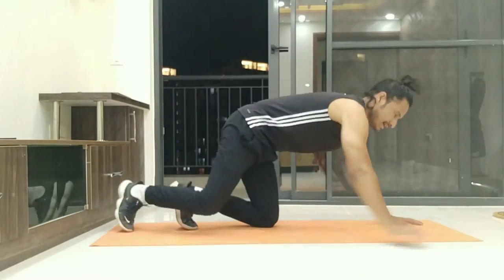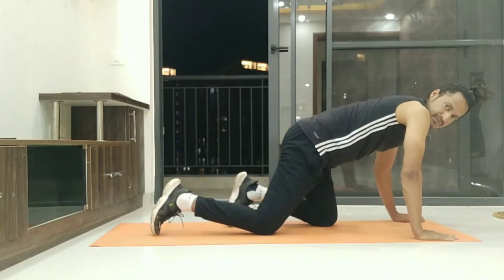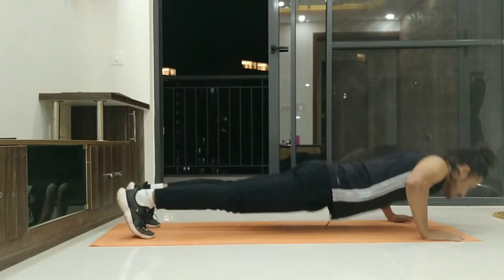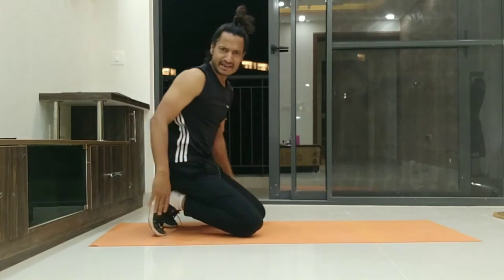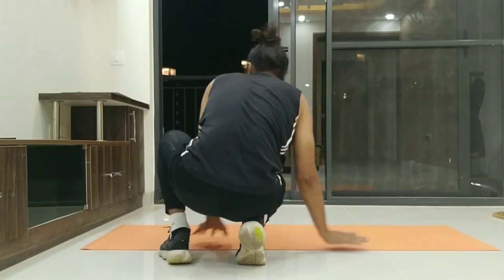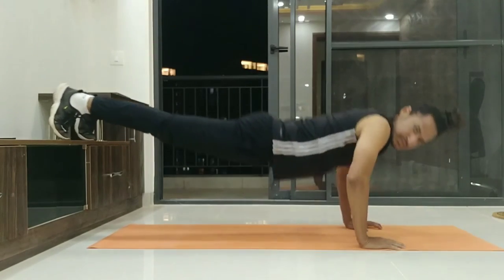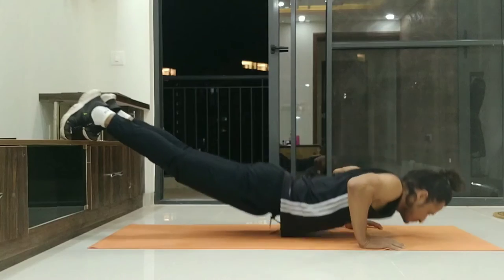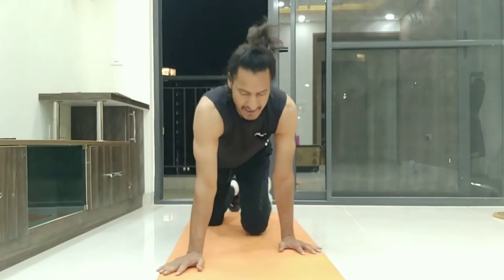Push up exercise with LoveFlamingo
Special thanks to my 8 yrs old daughter Lee for encouraging me to post the video in youtube channel.